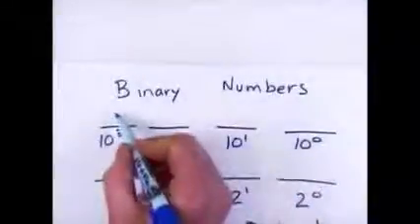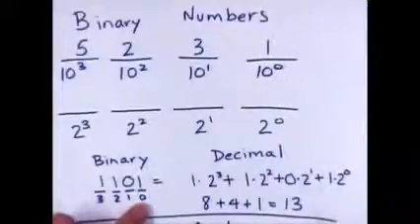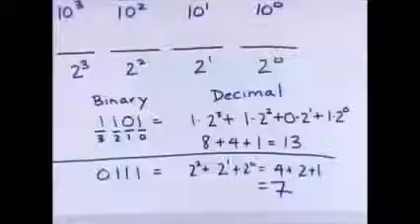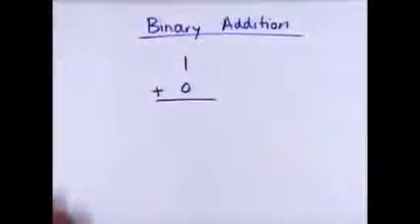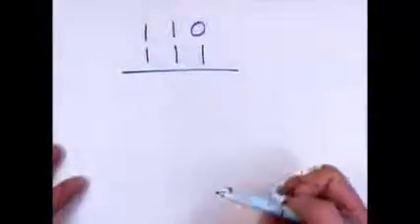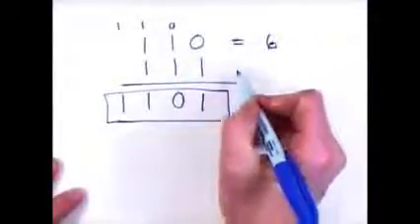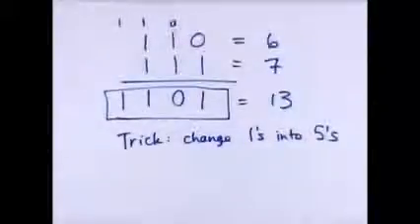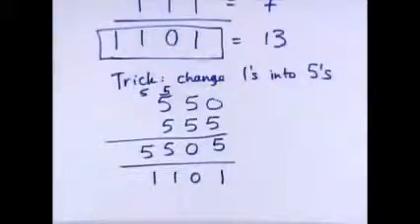01 Binary Numbers